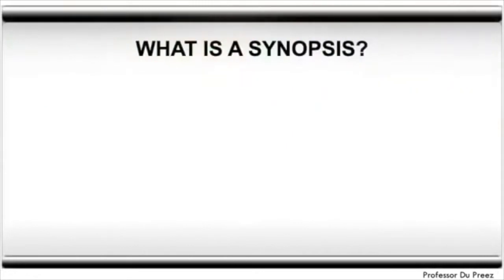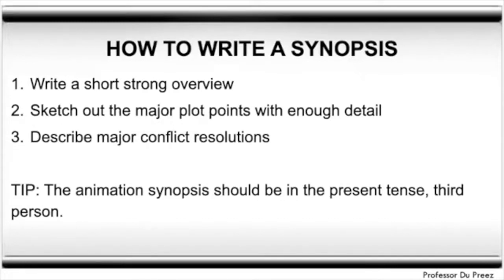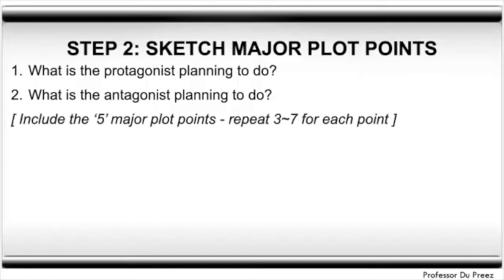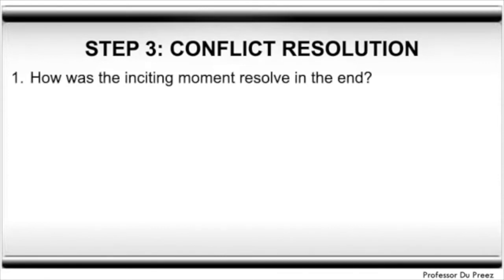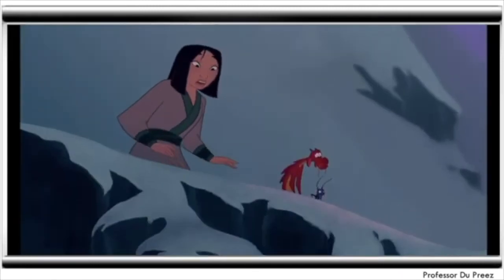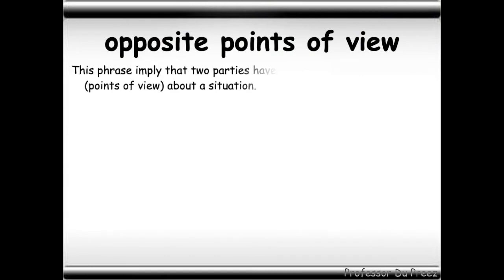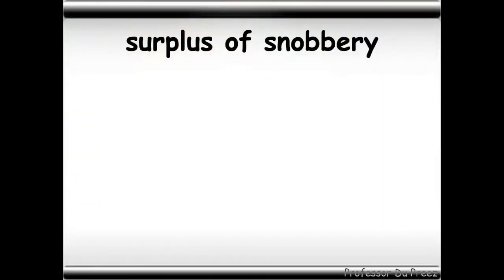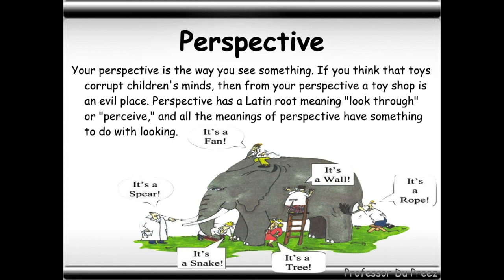Week 12 Synopsis (Ratatouille)